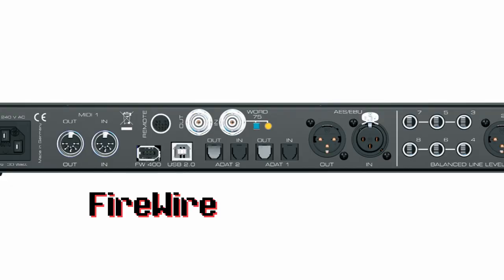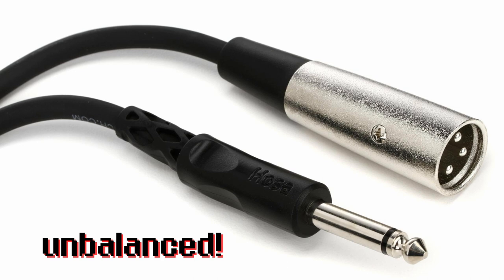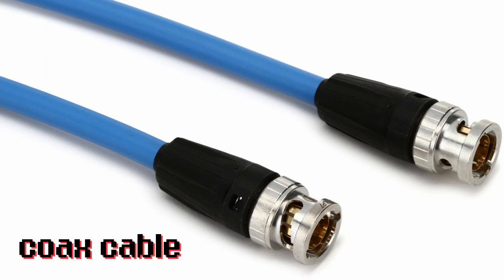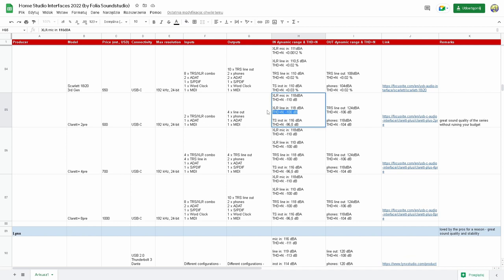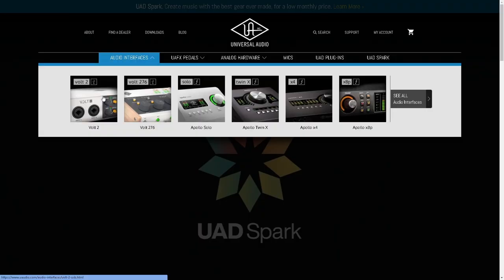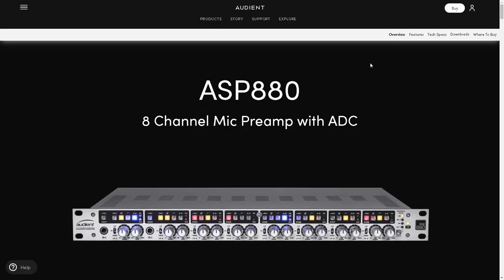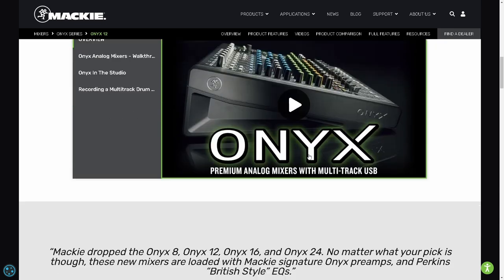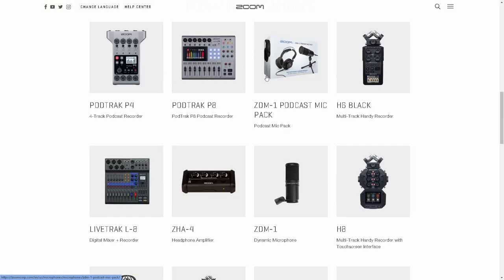Buying a studio INTERFACE in 2022!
Hello, folks of the Web! I've made something quite insane recently: I collected for you more that 200 models of interfaces from all the producers and I put them in one sheet. Welcome to my Ultimate Interface Guide for 2022!

Names, est. prices, connectivity, basic info on input and output parameters, some remarks and recommendations. I hope you find it and this video helpful when looking for your new interface. Enjoy!

0:00 Intro
1:39 What should I buy?
2:43 Computer connections
4:53 Analog audio connections
6:49 Digital audio conncetions
9:28 Sheet overview
12:08 Choosing an interface for...
12:27 Plugin based music producer
14:23 Mixing/mastering in the box
15:20 Mixing/mastering with hardware
16:01 hardware based producer
17:19 Large live/acoustic setup
18:20 Additional remarks
18:44 USB mixers
20:02 Cranborne 500R8
21:38 Interfaces for podcasters
22:08 Summing the thingz up!